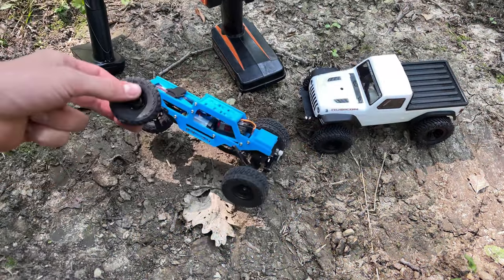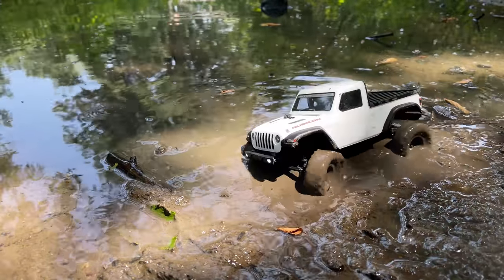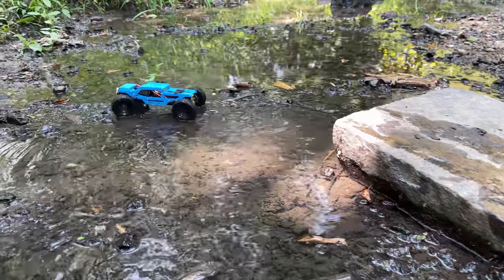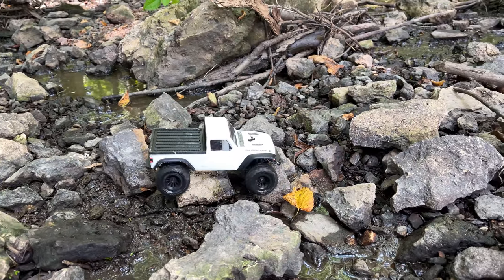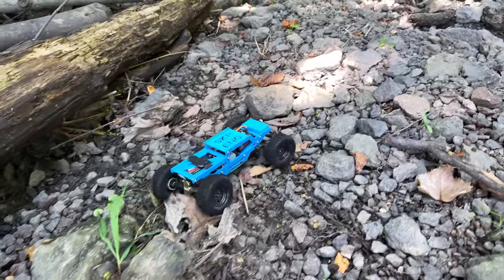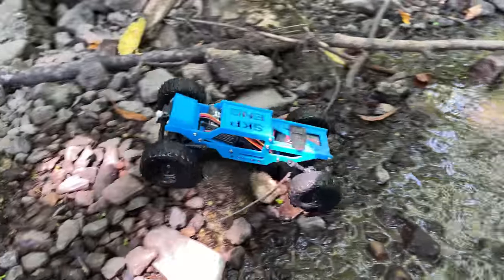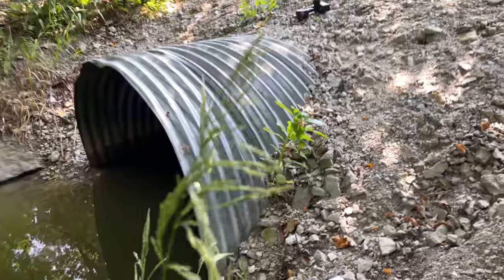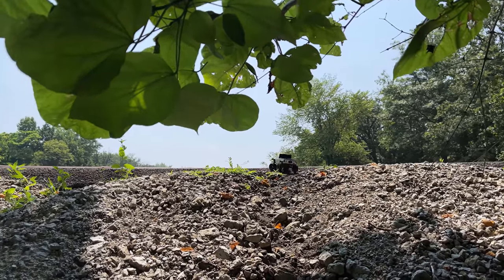Brushless SCX24 JL Pickup Crawling and Mudding Through The Woods! Can It Take On The Warthog?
Today I show you the new SCX24 brushless setup I put together and put it up against the famous Warthog! Hope you enjoy!

If you want a set of high clearance links for the warthog you can find them here!  (No pivot balls, links only)